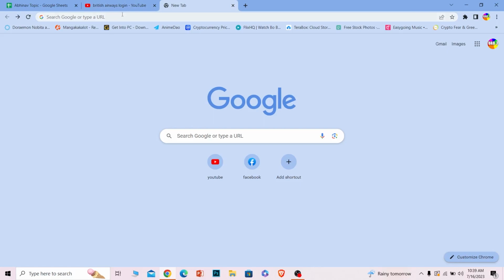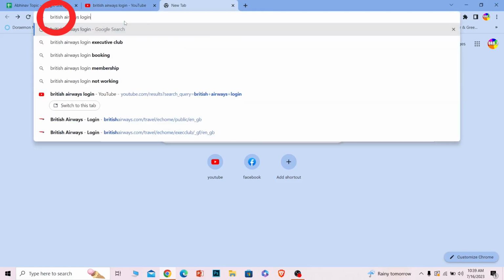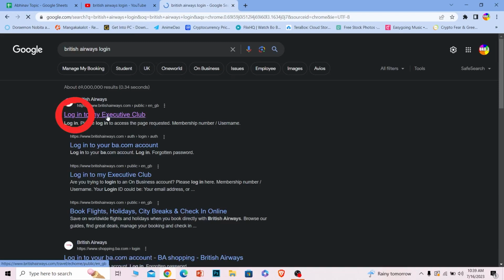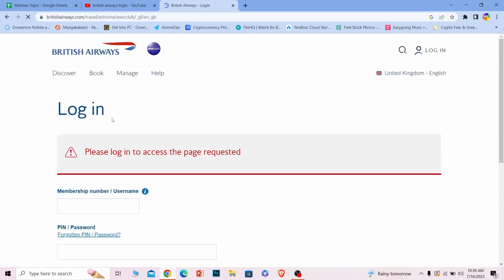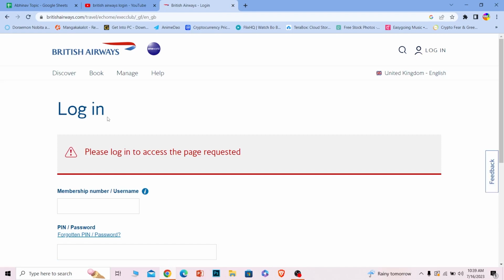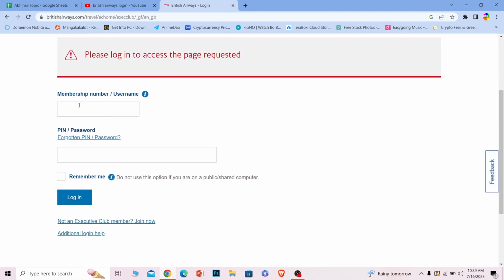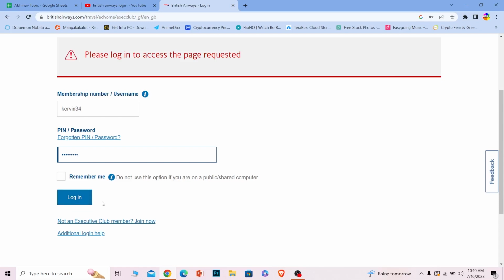British Airways Login - How to Sign in to BA.com Account (2023)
Confused about British airways login? This video explains the exact steps on how to login to british airways account. In this video, we guide you through the British Airways login process, ensuring convenient access to your travel account. Whether you're a frequent flyer or planning your first trip, logging in to your British Airways account opens up a world of benefits and personalized services.